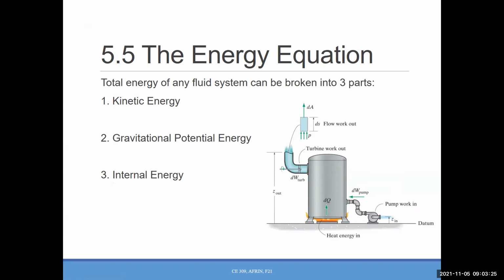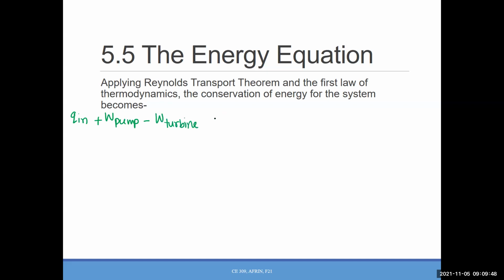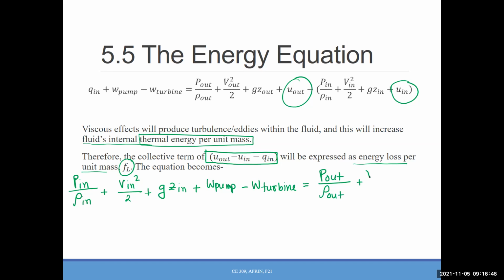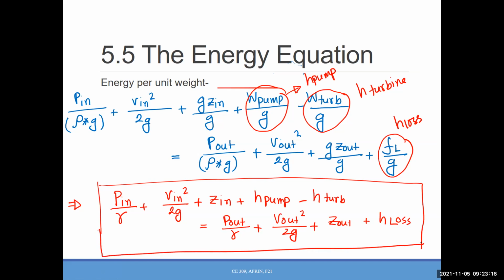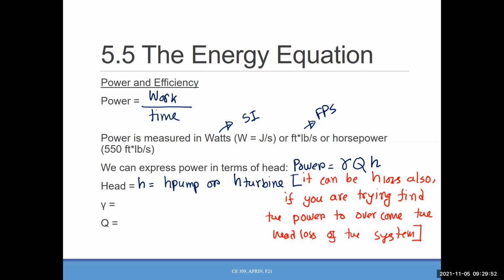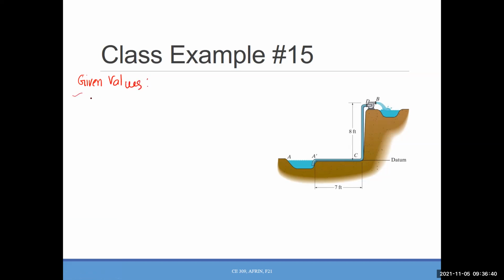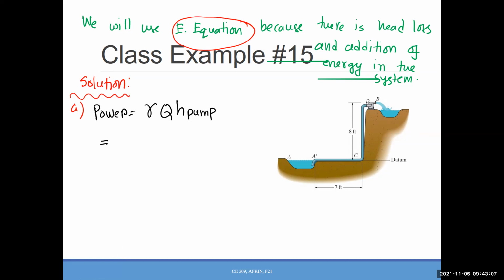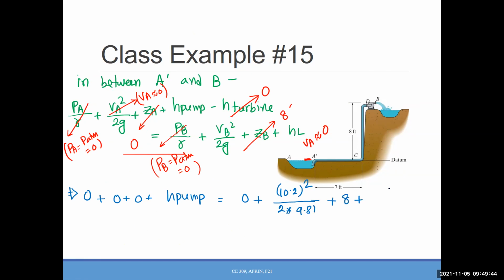Lecture 29 Nov 05 2021 Power and efiiciency Energy conservation